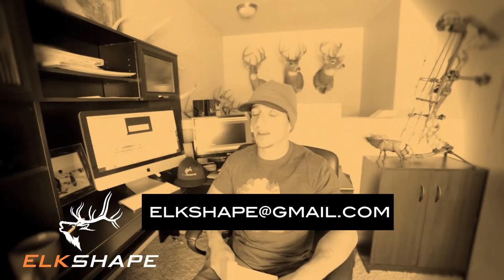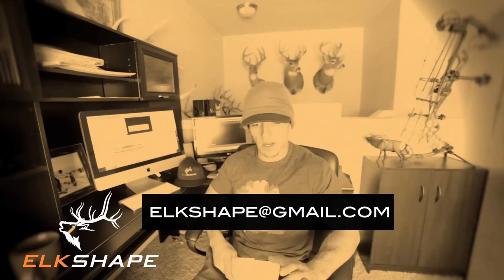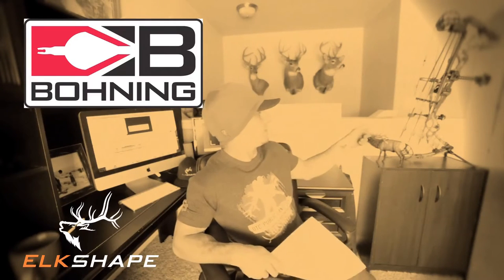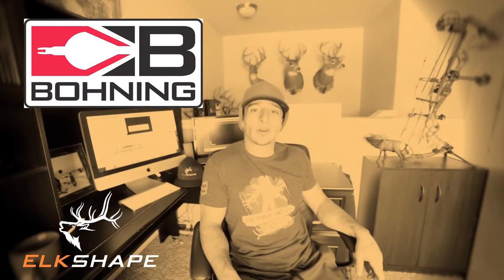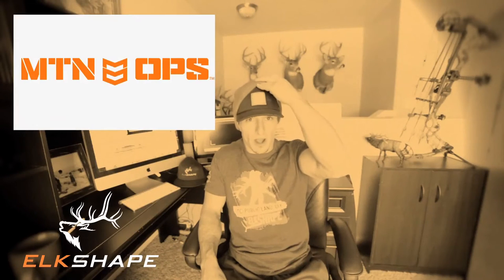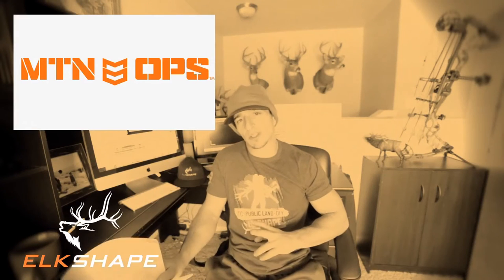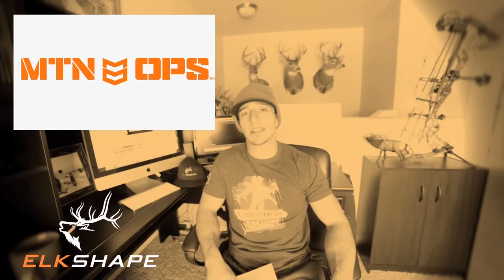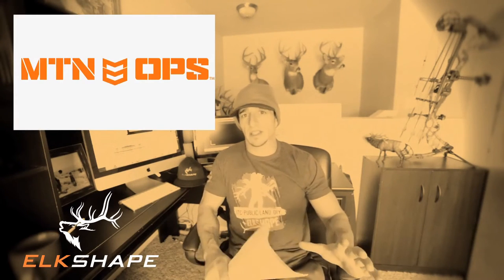Q & A HOW TO PLAN AN OUT OF STATE HUNT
Dan breaks down the logistics and strategy of a DIY out of state hunt and answers other subscriber questions like preparing wild game dinners and how to call in spikes for spike only hunts.